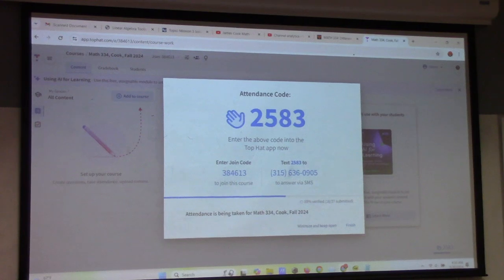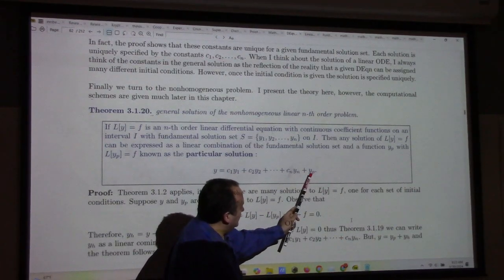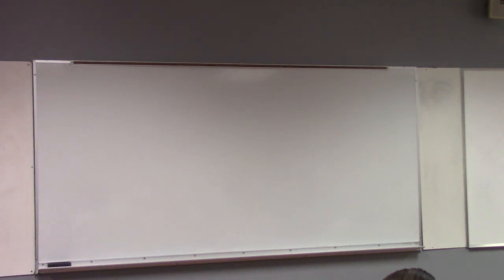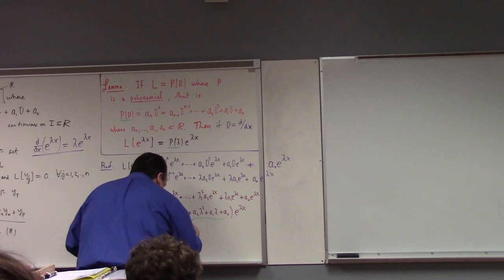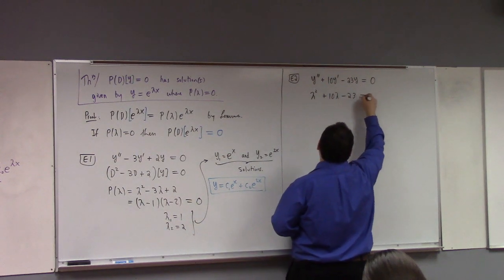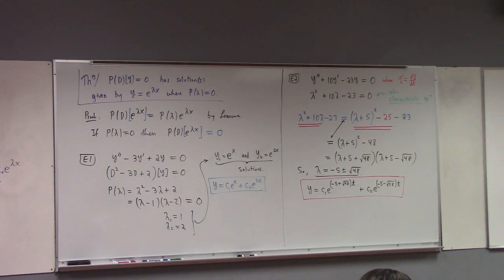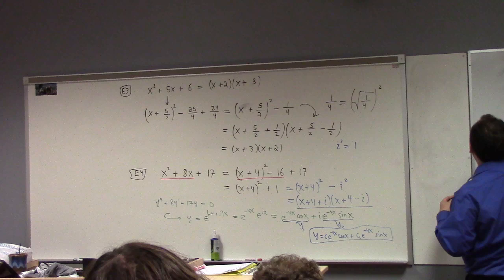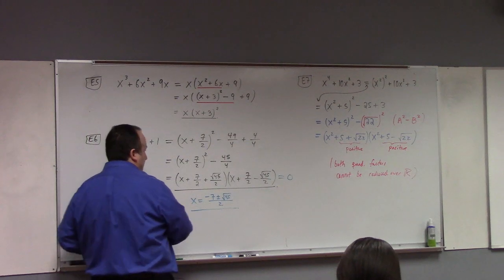Differential Equations: solving the n-th order problem begins, 9-30-24